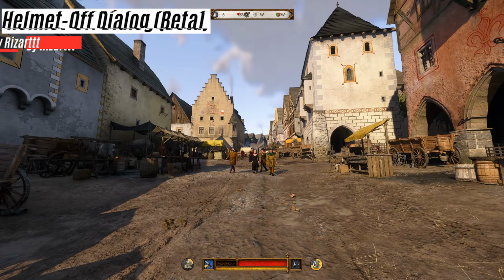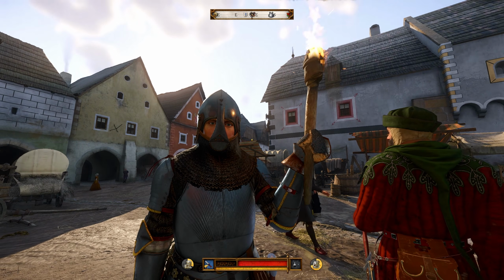Kingdom Come Deliverance 2 Just Got WAY Better With These Mods!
Top 10 Best Kingdom Come Deliverance 2 Mods | Best Mods You Need - Part 10

Timestamps:
00:00
0:15 More Responsive Targeting
1:52 Better Combat
3:10 Enhanced Entertainment Pack
3:58 Sorted Inventory (Lite)
4:33 Outer Garments
5:41 Jupon Megapack
6:10 Helmet-Off Dialog
6:57 Light Sabers from Star War
7:58 Factions Authority